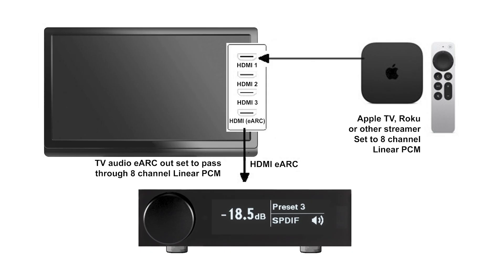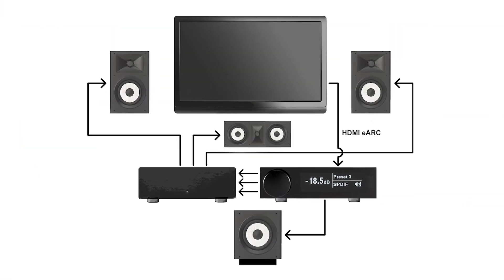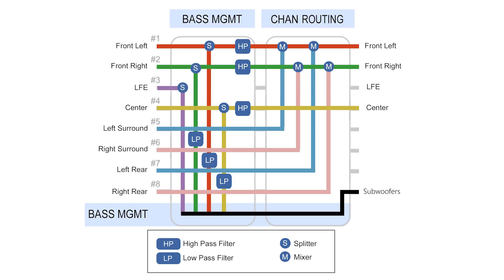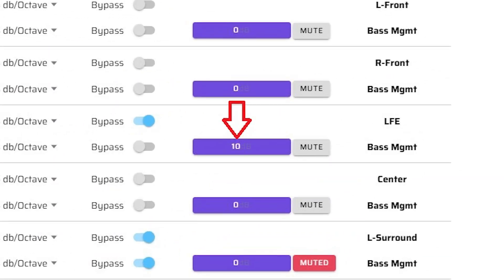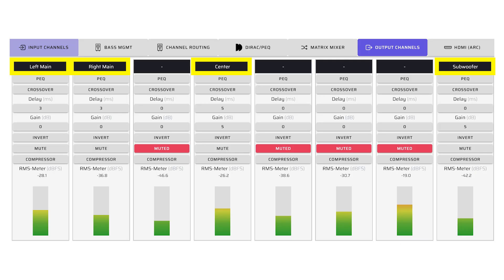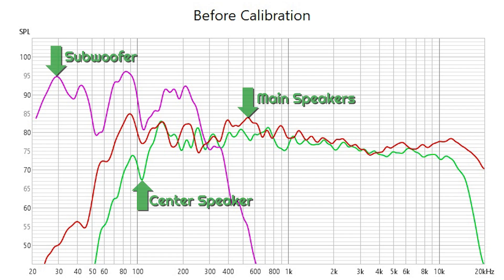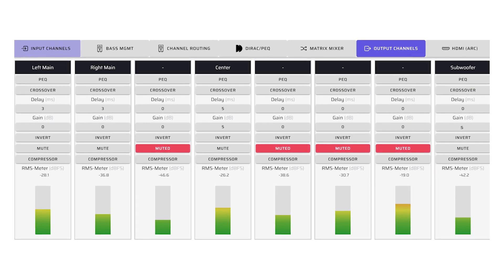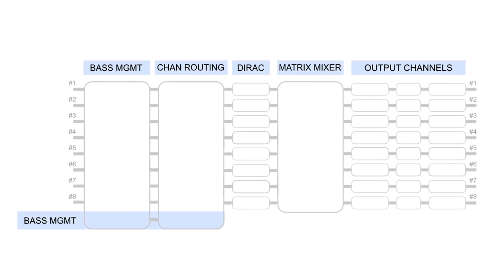Building a 3.1 Home Theater Audio System by Properly Converting Dolby Digital and DTS Audio Streams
How do I convert a DTS or Dolby Digital bitstream for my 3.1 home theater system without losing any audio detail? Using a miniDSP Flex HT, you can create a decoded 3.1 AV system by converting the DTS or Dolby input. The key to success is the proper downmixing of the 7.1 channel content to 3.1.

Use a Signal Flow Diagram to easily plan your system layout before implementation.  You can download a blank diagram from the Resources section of our